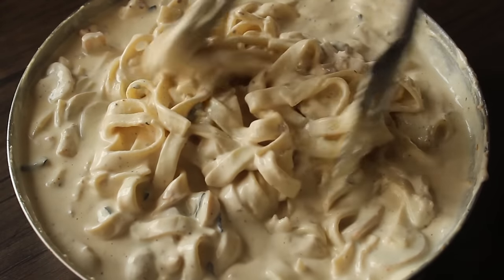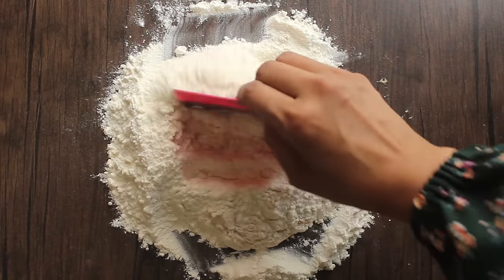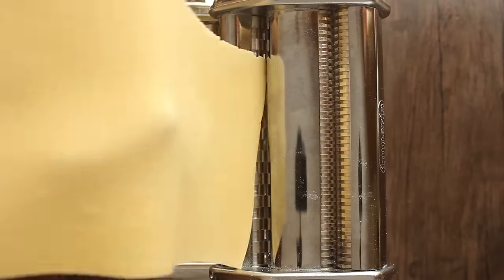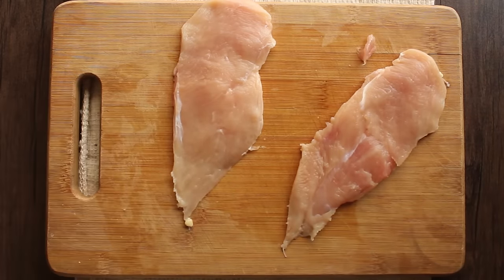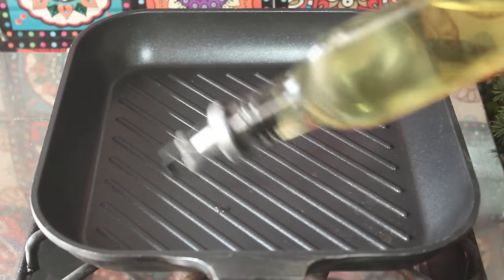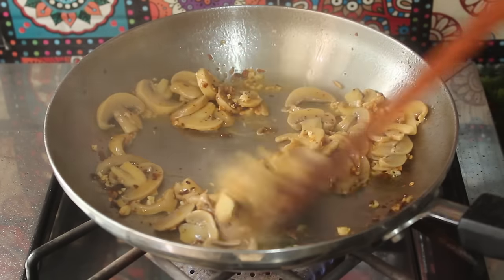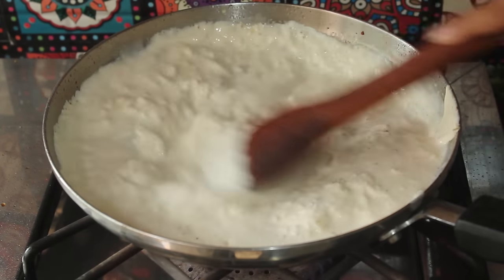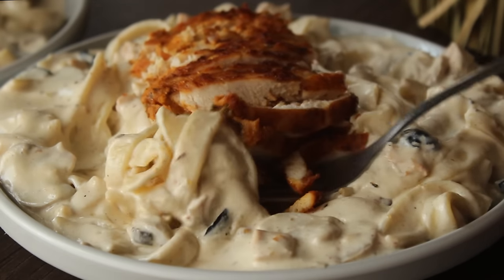Restaurant Style Fettuccine Alfredo Pasta 😍 Recipe By Chef Hafsa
Today you'll learn how to make Restaurant Style Fettucine Alfredo Pasta 😍 Recipe By Chef Hafsa